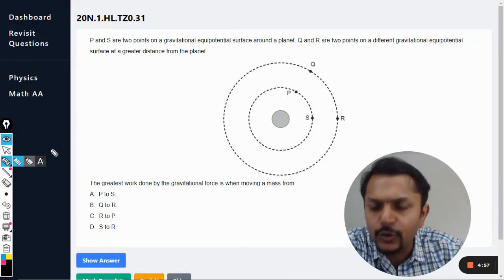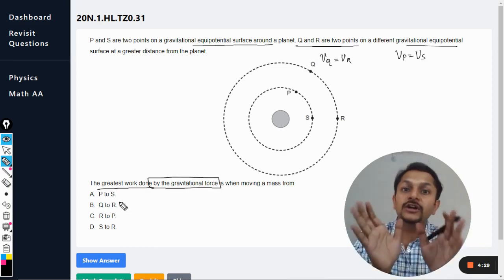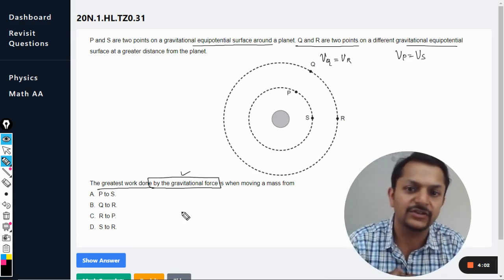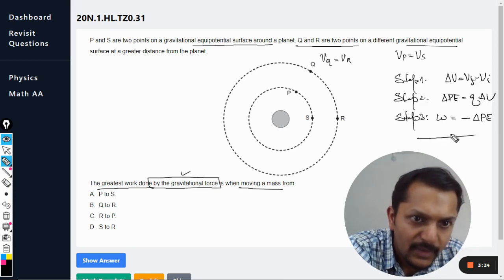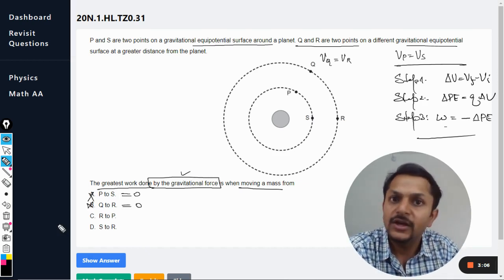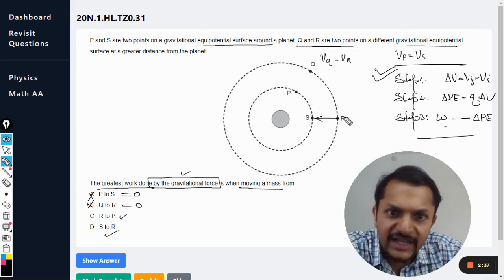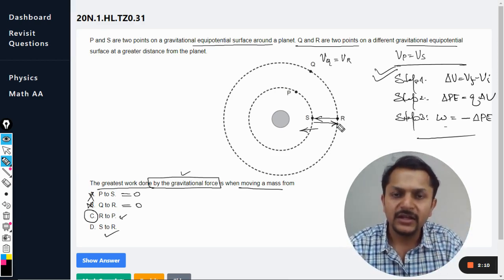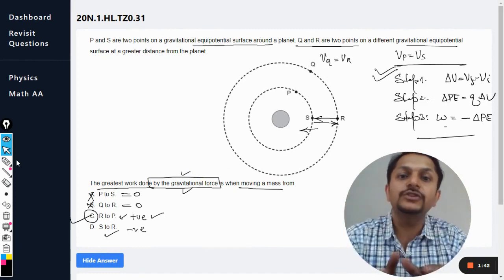P and S are two points on a gravitational equipotential surface around a planet. Q and R are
P and S are two points on a gravitational equipotential surface around a planet. Q and R are two points on a different gravitational equipotential surface at a greater distance from the planet.

The greatest work done by the gravitational force is when moving a mass from